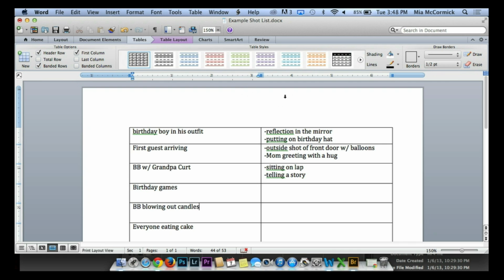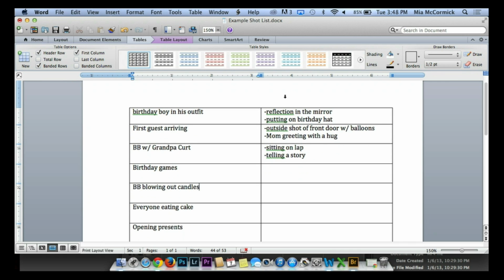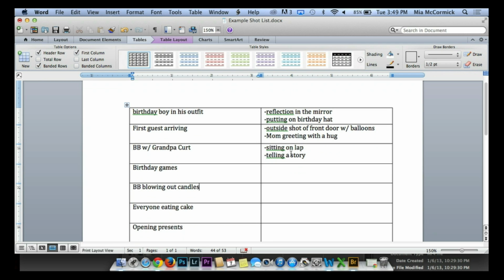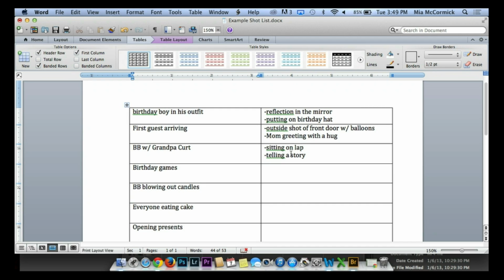Photography Tips & Tricks: Video Logging and a Shot List Episode 76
Mia McCormick joins RC as they discuss video logging and using a shot list.